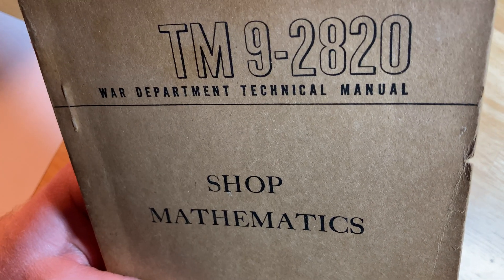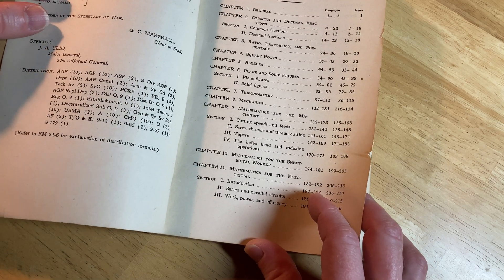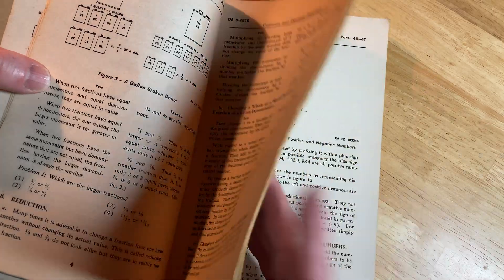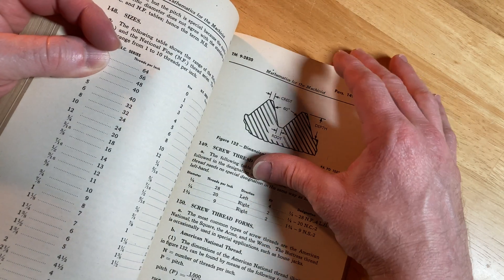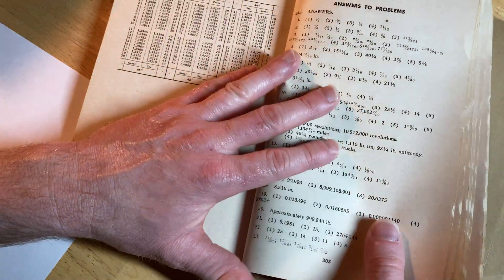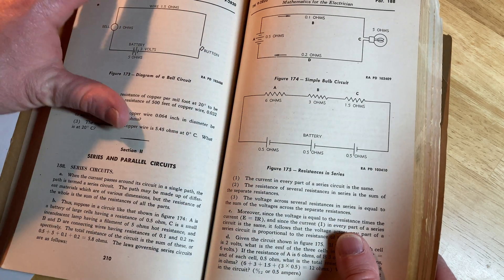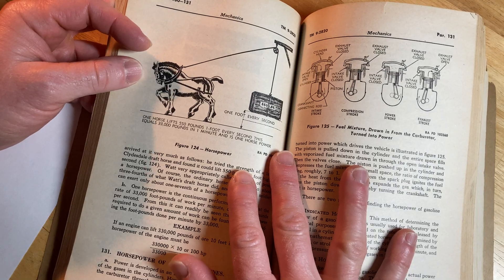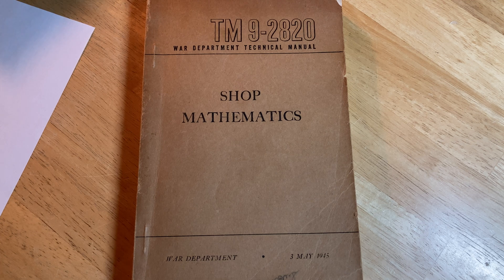Shop Mathematics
This is an old war department technical manual. It is on shop mathematics.